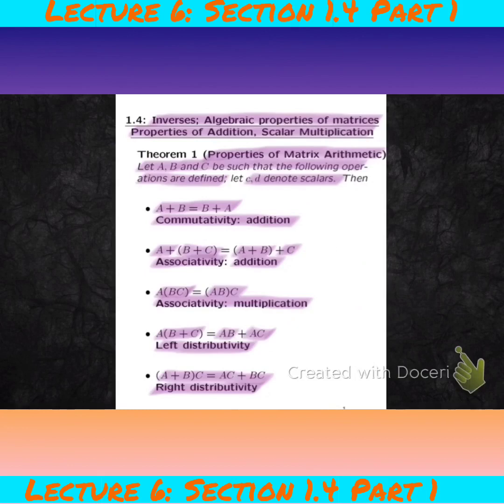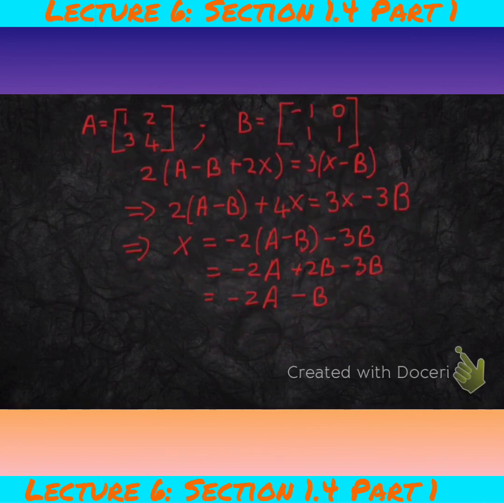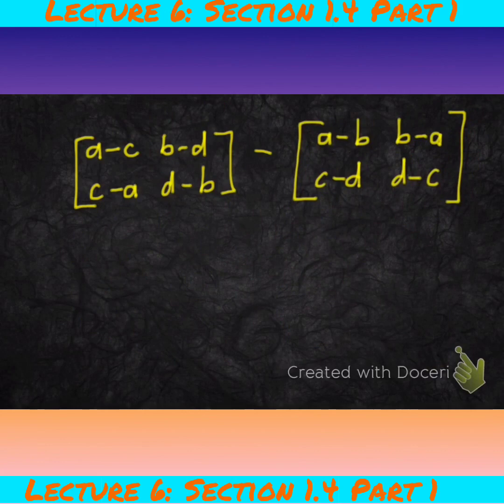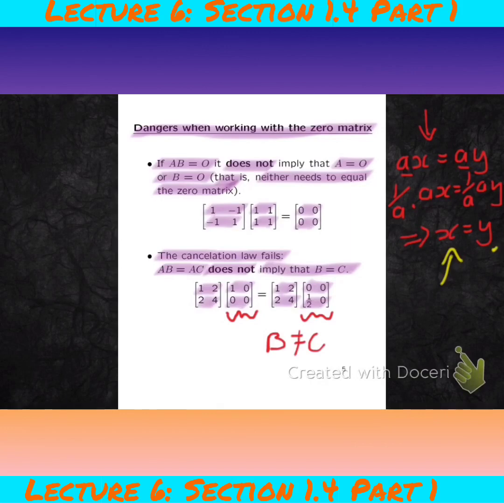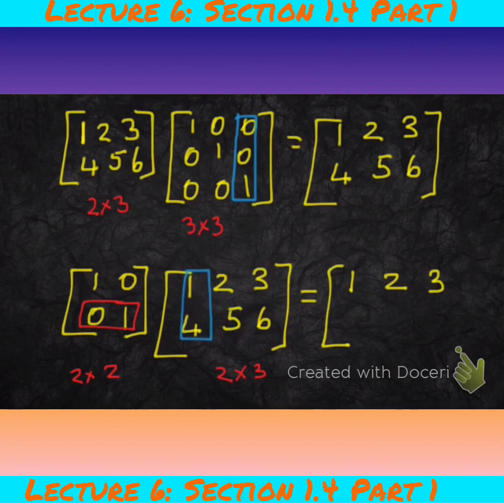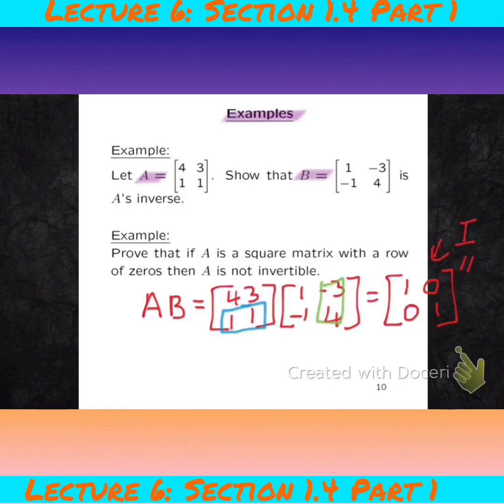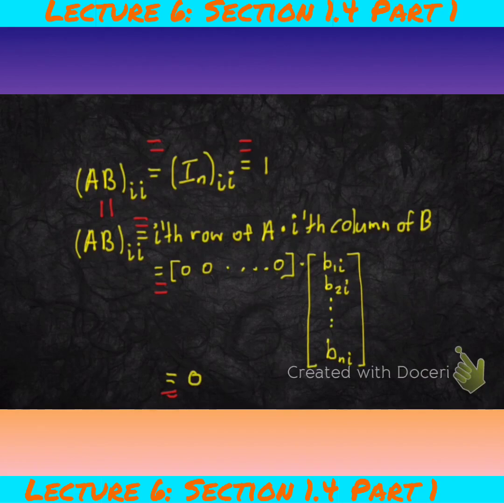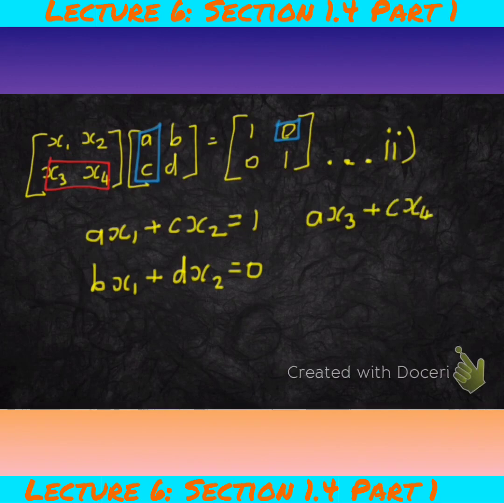Lecture 6 Section 1 4 Part 1